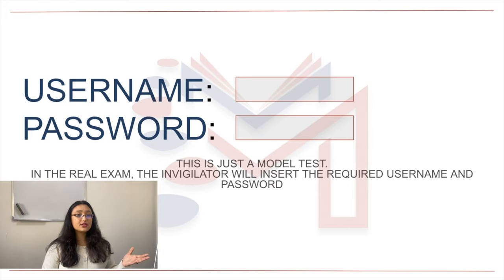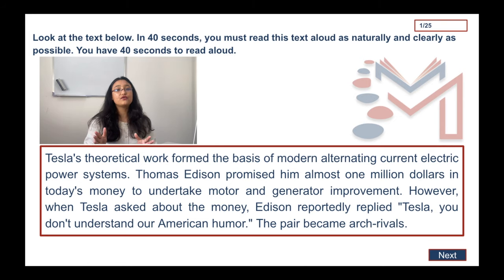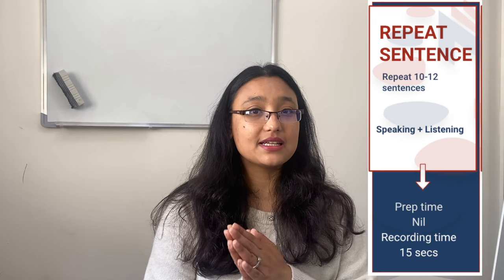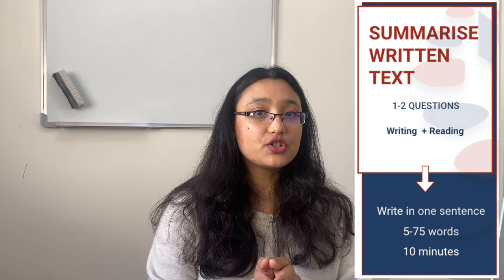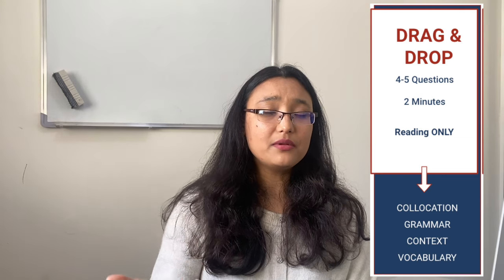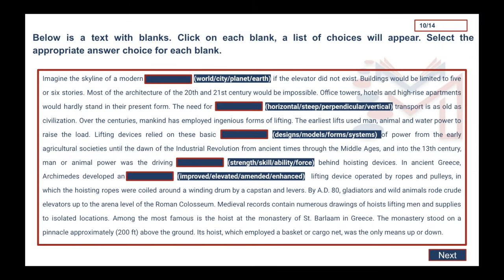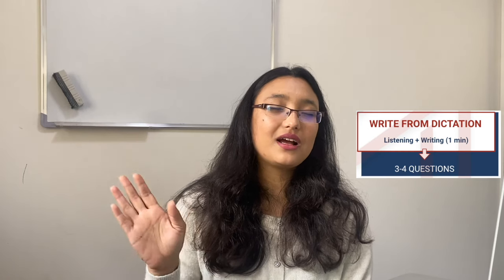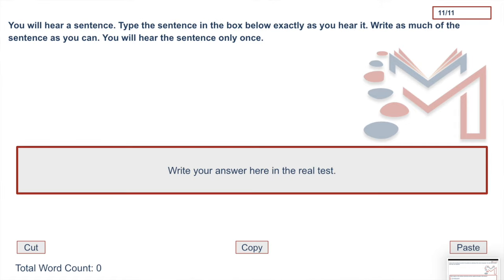Know the new PTE Format in just 45 Minutes | Tips (In English)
Here's the beginner video for new PTE aspirants. If you are totally new to PTE test format, this video will make you PRO.